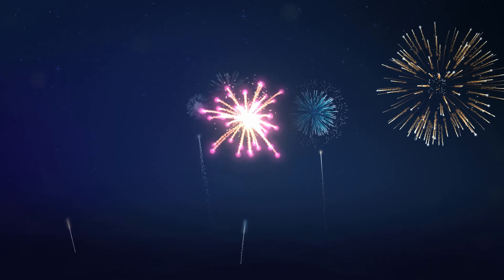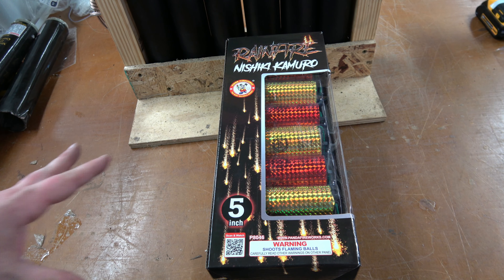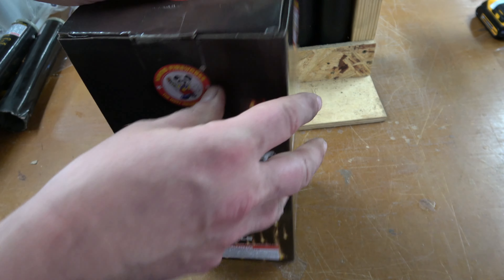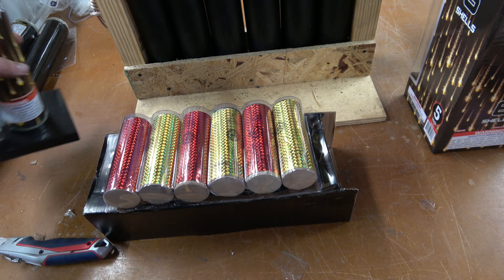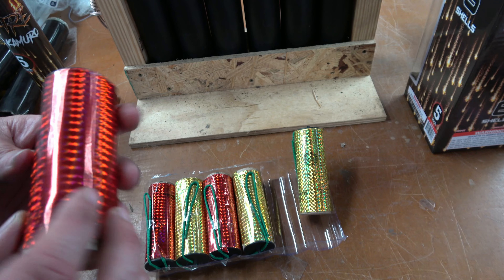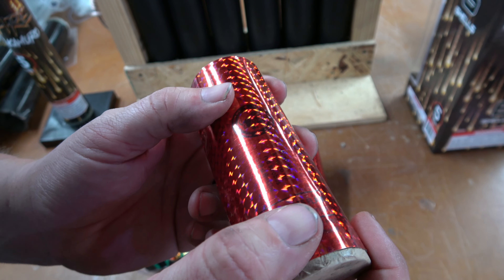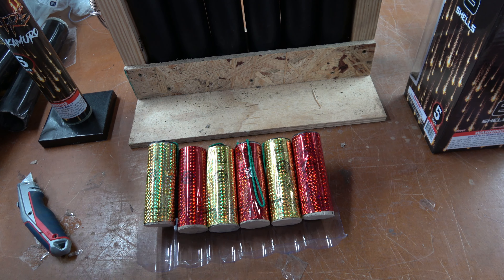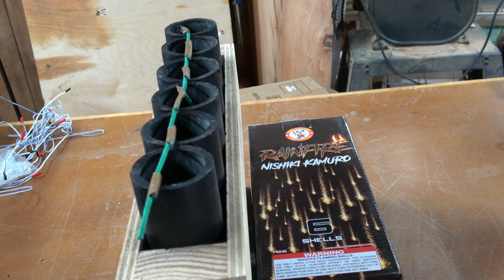Rain Fire cannister shells by Winda fireworks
00:00 Intro
01:15 Unboxing
02:10 REALLY hard to read effects
03:25 Fused rack
03:51  Rain Fire
04:14 Crowd view
04:36 Drone view
05:00 Outro